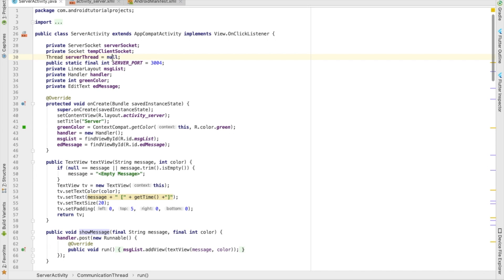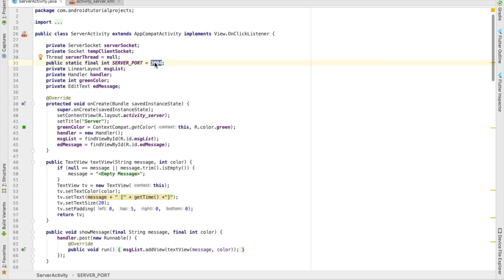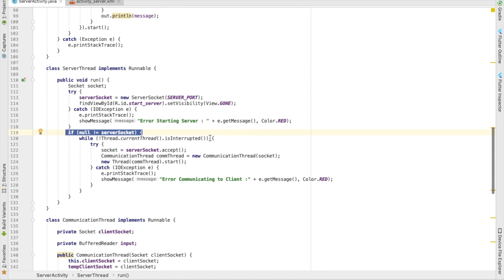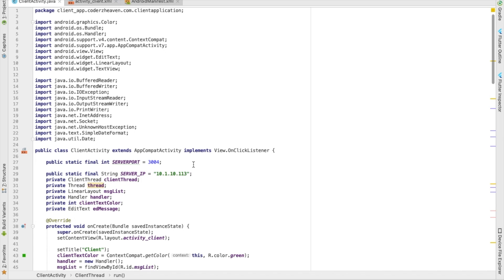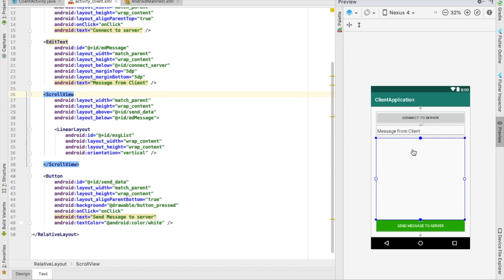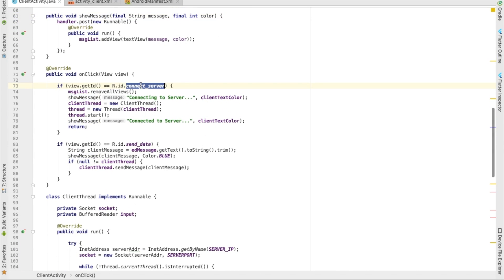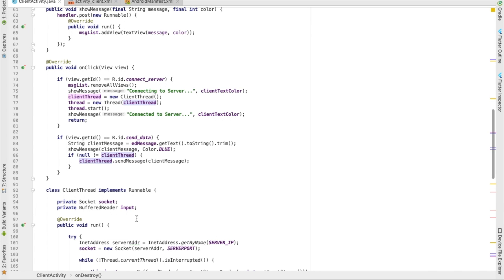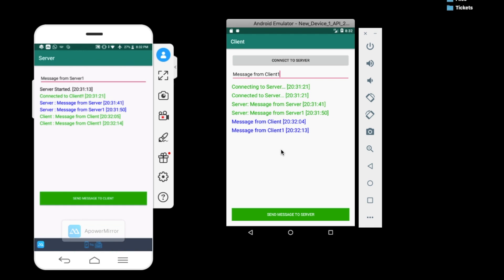Android Tutorials - Client-Server Application (coderzheaven.com)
Welcome to Android Tutorials by The Mobile Programmer,

 Describes a simple Android Client Server Application

How to Run?
The repo contains two android projects. One is Server Application and the other is Client.
Run both applications on your devices.
For running locally, Find the IP of the device which is running the Server Application.
Change the SERVER_IP in the Client Application inside ClientActivity.

public static final String SERVER_IP = "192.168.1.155";

Make sure both devices are on the same network and are using the same PORT.
Go to the Client Application and tap "Connect Server"
It should show connected and now tap "Send Message to Server".

Open Server Application to see the message from Client.

If you are connecting to a Server, make sure the PORT you specified in the code is allowed to accept incoming socket connections.
Specify custom messages by entering the message in the TextField on both Applications.

Leave your valuable feedback comments below this post and I will make sure to follow your suggestions as much as possible. Support is important.